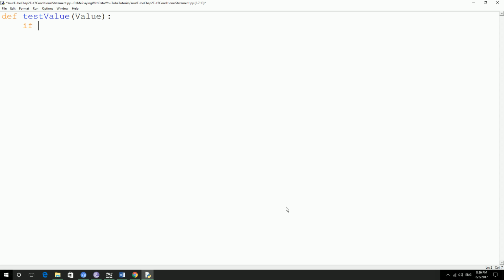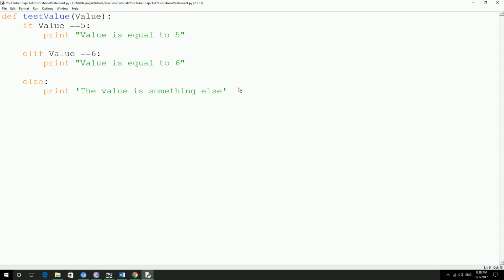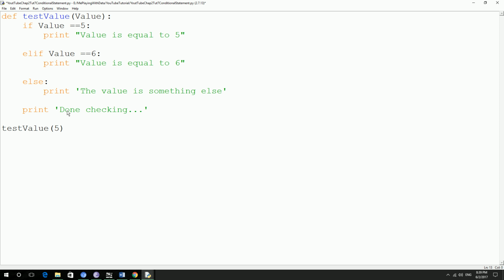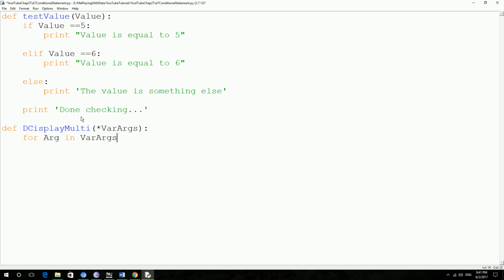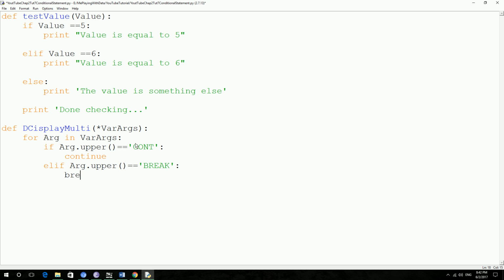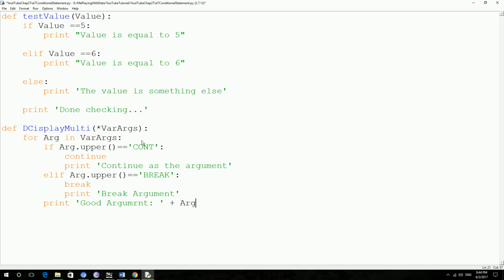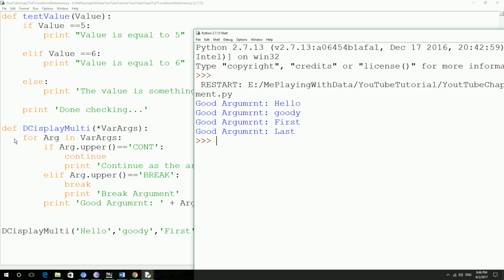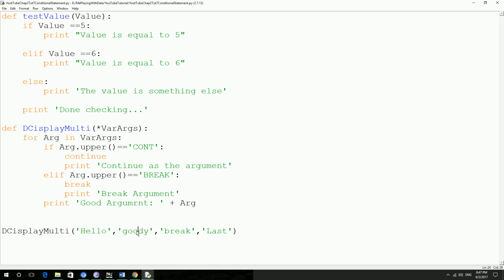python conditional and looping statements tutorial chap2_tut7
Python if and for loop tutorial